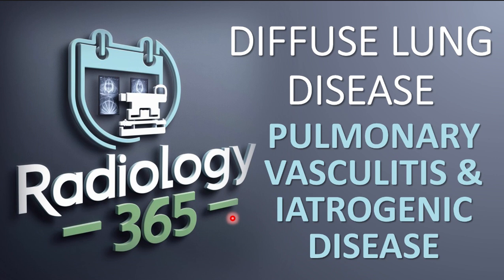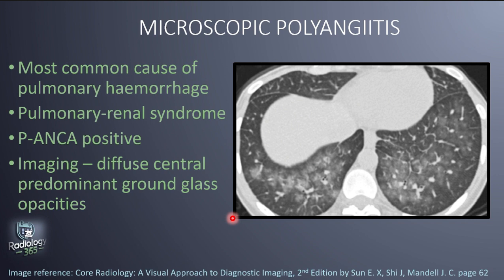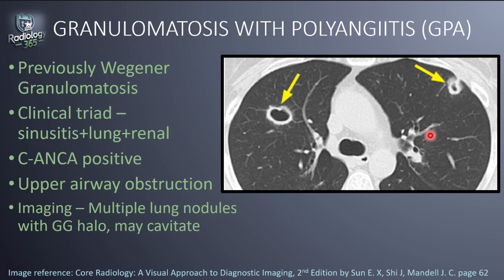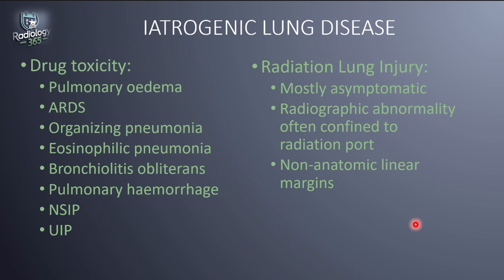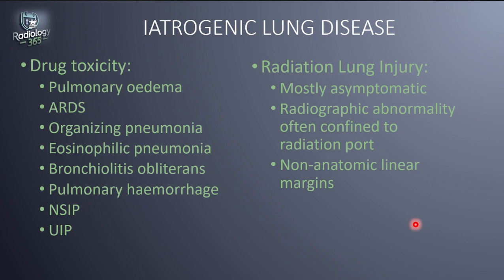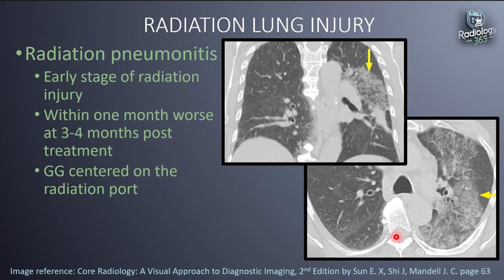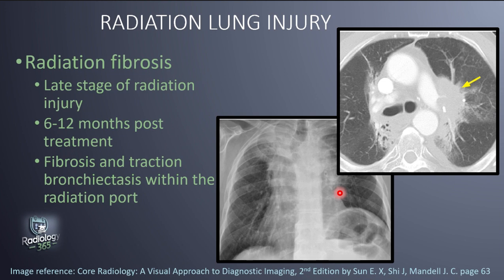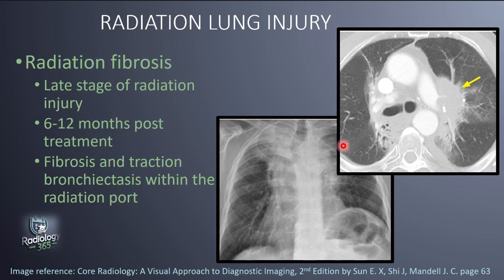Diffuse Lung Disease: Pulmonary Vasculitis and Iatrogenic Lung Disease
Pulmonary vasculitis and iatrogenic lung diseases are critical yet often challenging conditions in diffuse lung disease. In this video, we explore:

🔹 The spectrum of pulmonary vasculitides and their imaging patterns
🔹 Drug-induced lung disease and radiation pneumonitis
🔹 How to differentiate vasculitis from other ILDs
🔹 Key radiological clues for early diagnosis